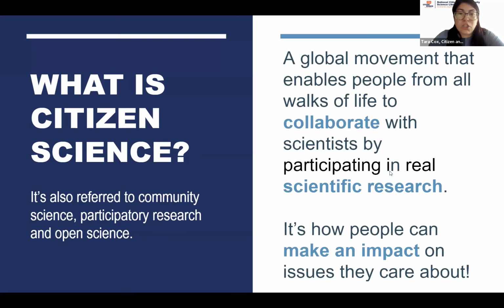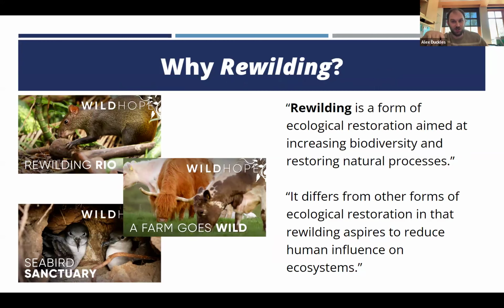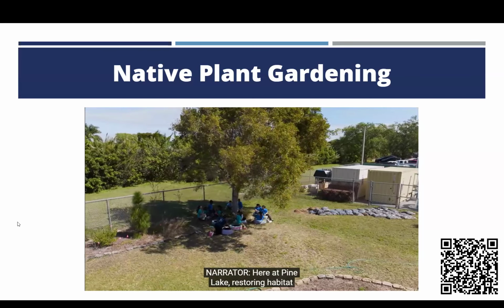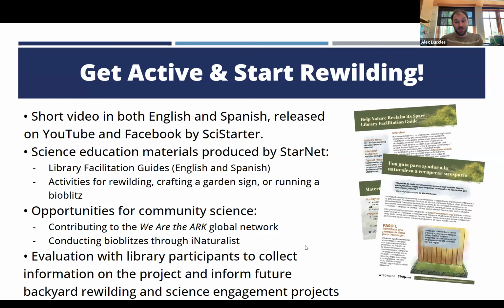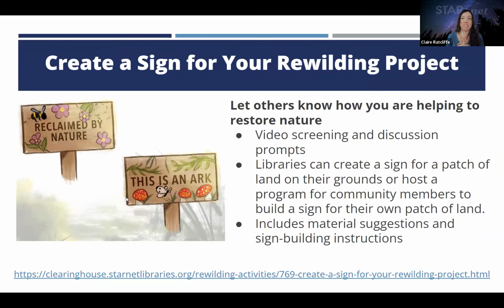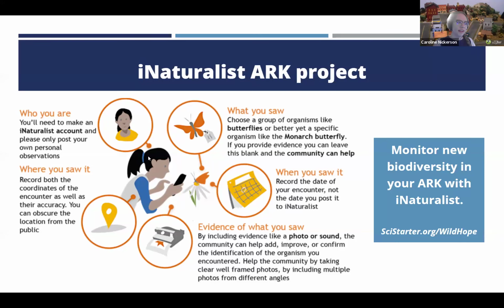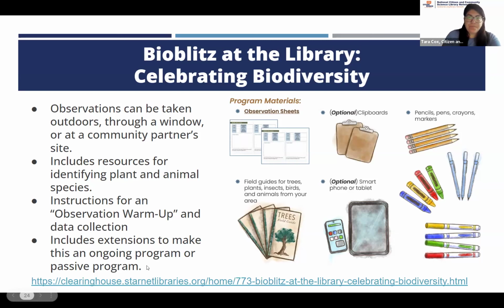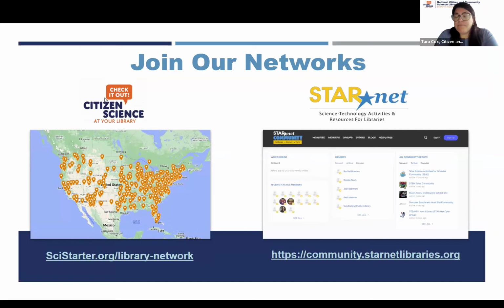Happy Earth Day!